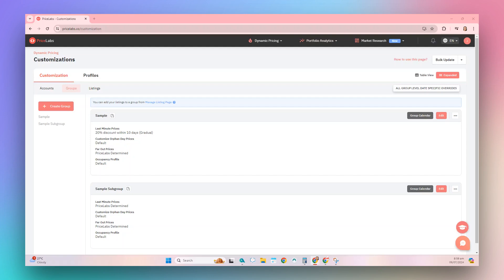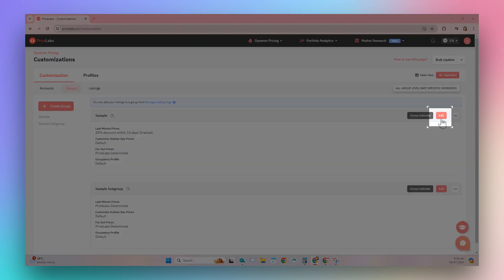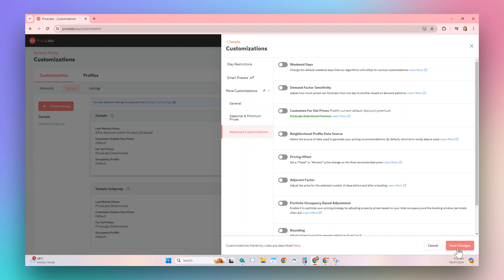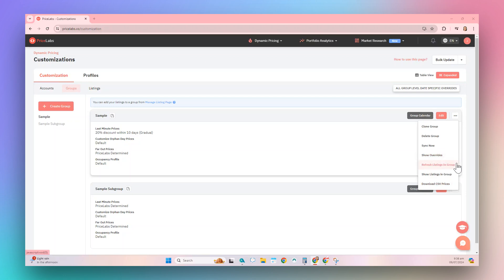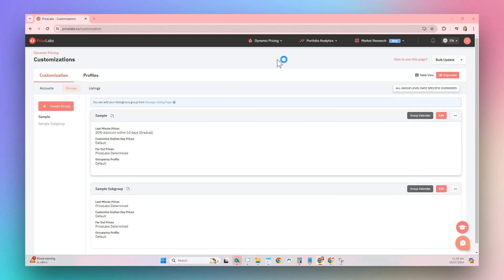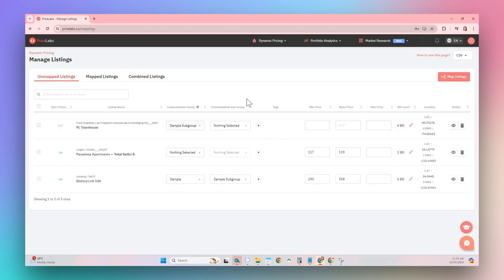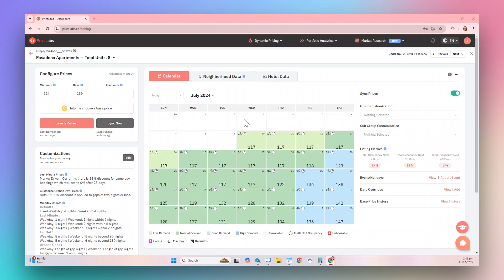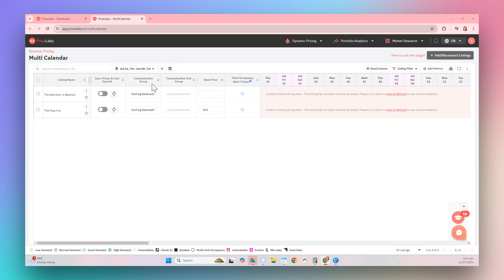Customizations Page: How to create and apply Groups to listings | PriceLabs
PriceLabs is a revenue management solution that combines human control with best-in-class automation and market data to maximize revenue. We bring a data-driven approach, automation rules, and extensive customizations to manage pricing and minimum-stay restrictions for larger portfolios in bulk. This helps property managers increase revenues and save hours in the process.

Our system tracks vacation rental and hotel data from around the globe to identify trends in bookings, which are then used to generate unique prices for every day of the year based on what is happening locally.

We let users set their own price level for each listing and customize our trends to best fit their historic performance. Users can also automate complex pricing and dynamic minimum stay strategies which are then automatically uploaded to their Airbnb account, PMS, or channel manager on a daily basis.

Thinking of giving it a try?